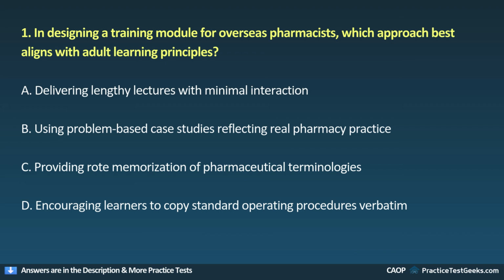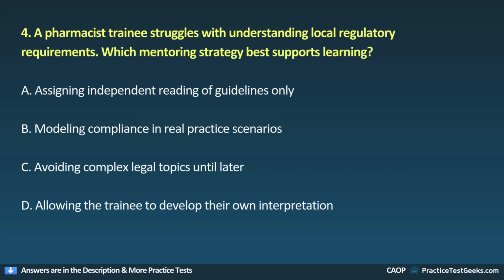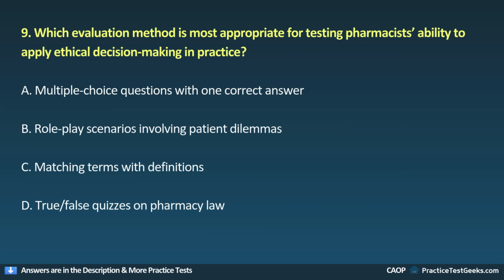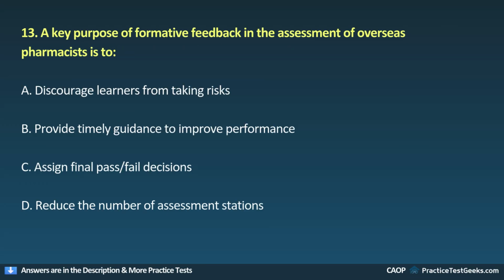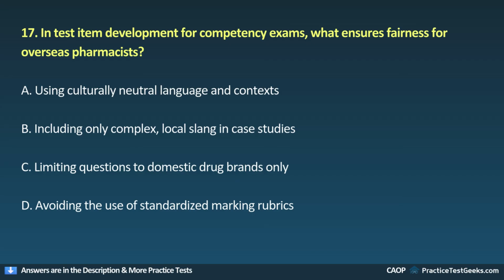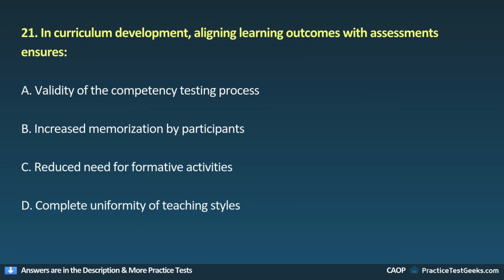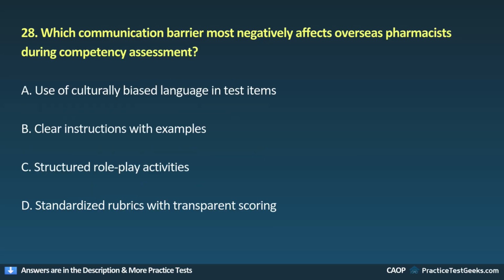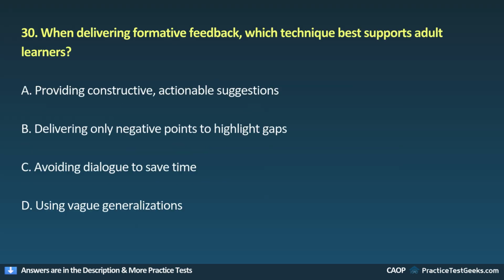CAOP Practice Test 2026 Competency Assessment Overseas Pharmacists Preparation Guide Questions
Prepare for your Competency Assessment for Overseas Pharmacists exam with comprehensive practice questions and test preparation strategies for 2026.

caop australia test, caop practice test, caop exam, caop exam dates, caop exam sample questions, caop exam australia, apc caop exam, apc caop reference in exam, apec pharmacy caop exam, caop exam australia acronyms, caop exam australia help, caop exam books, caop exam dates 2026, caop exam forum, caop exam new zealand, caop exam papers, caop exam preparation, caop exam q and a, caop exam questions, caop exam questions australia, caop exam results, caop pharmacy exam, related apecexam.com caop.html apec exam help, caop, caopa america, caopes, caop america, caop cut, coinmarket caop, caopiera, caop exam, caop exam dates, caop exam sample questions, caopas, caopas mazapil zacatecas, caopas zacatecas, caops, coin market caop, minera caopas, www caop, bet scrub caops women, caop den haag, caop exam australia, caop pf, caop/pf, caopa, compañia minera caopas, non solo caop, stichting caop, 10ml roll on caop, 1794 liberty caop coin, 2 baseball caops, 2026 hyundai elantra hub caops, 2026 astros and dodgersworld seroes caop, 207 alnu sst to caope may, 22f caop, 307 cape ave caope may point nj 08212, 32 oz boston round growler caops, 40b caope cod, 510 top caop, 9755 caop water creek cct, acoustic guitar caopo, acoustic guitar country songs without caop, adjustable end caop, al caope, apc caop exam, apc caop reference in exam, apc caop study guide, apec pharmacy caop exam, aria vs da caop aria, assasins creed 2 ezio auditore caope, avenid caopo militar en queretaro de artiaga, ayrton senna nacional caop, azur lane level caop, bed and breakfast in caope mayk, best place ot find mechanical key caops, black desert online level caop, bloodborne leveling caops, boat trailer baby moom hub caops, bob freda fredas caope may, boeing mkt caop of space economy, bolt caop, breakpoint nightmare caop, brown forman corporation markt caop, buffao sabres caop friendly, bulldog wearing baseball caop clipart, bullfighting caope, cao caop, caop 2026, caop 2026 wms, caop 2026, caop 2026 shapefile, caop 2026, caop almg, caop anson wiki, caop argentina, caop attachment to cd card failed, caop australia forum, caop australia guide, caop australia reading material